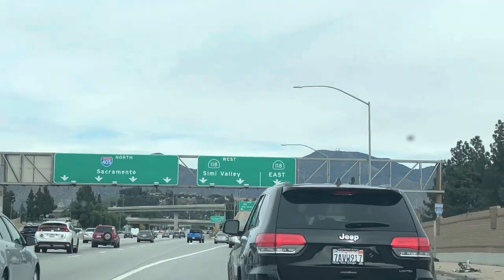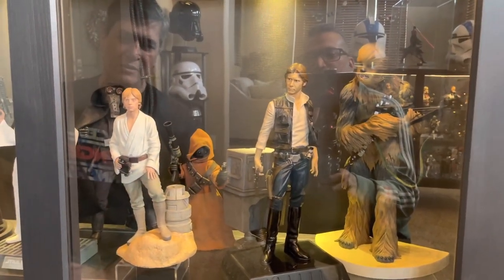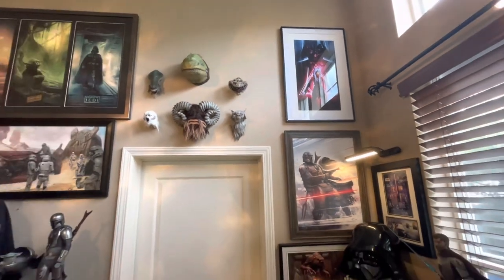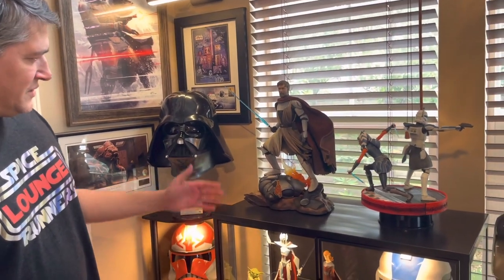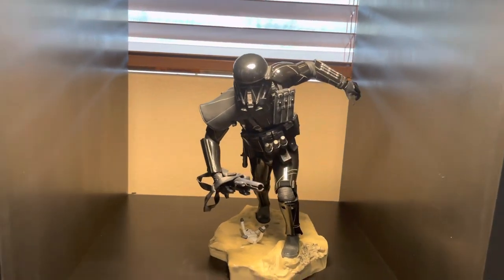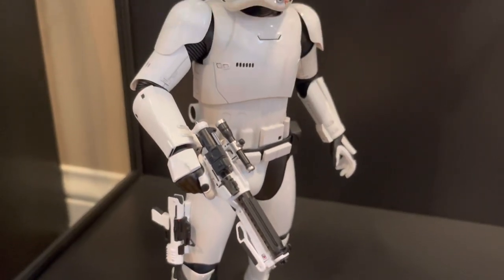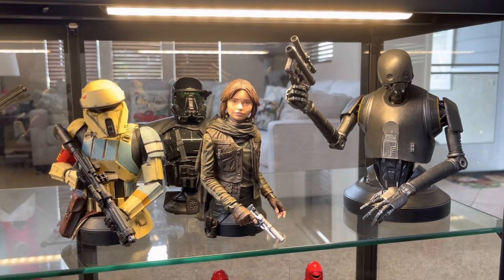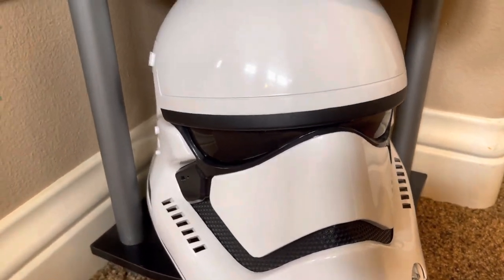Star Wars Collection Tour 2022 - Dewback Deliveries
On his voyages across the the universe, Eben The Collector goes to Simi Valley, California to visit a fellow Spice Runner.

What a beautiful collection with lots of carefully placed items, curated by Dewback Deliveries.